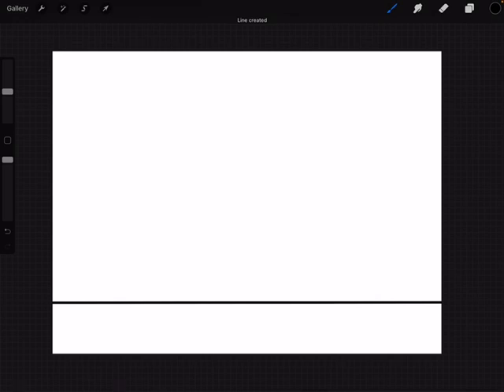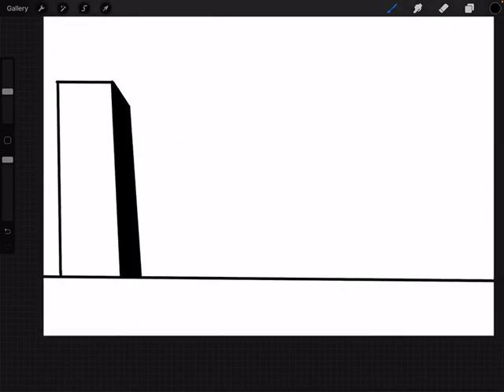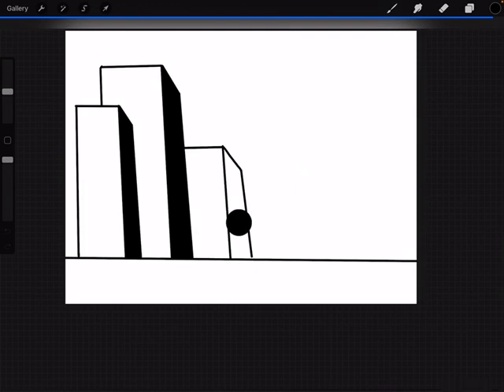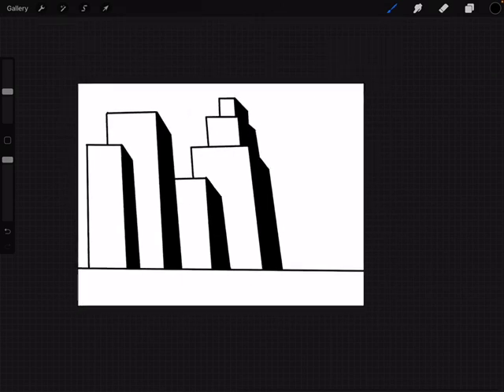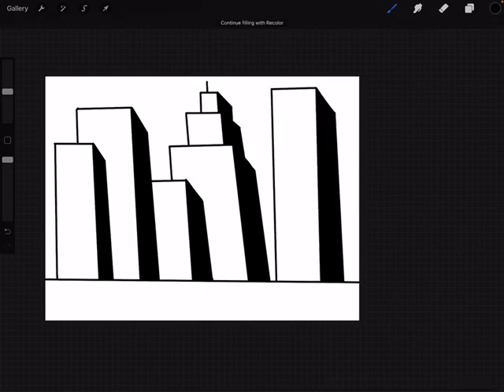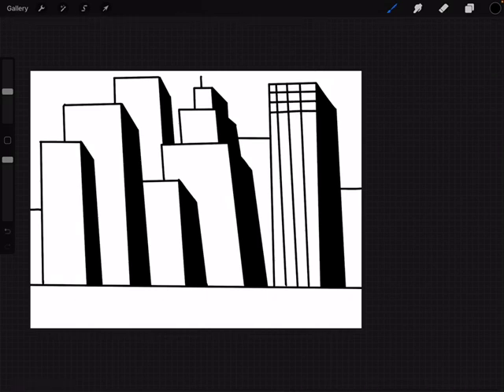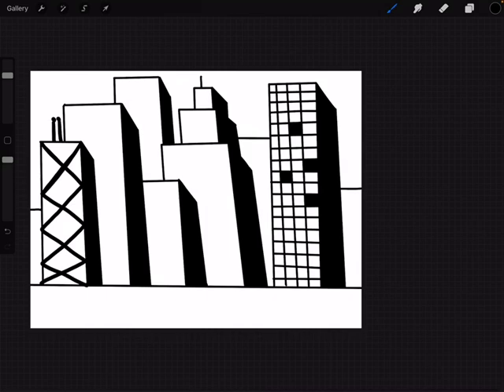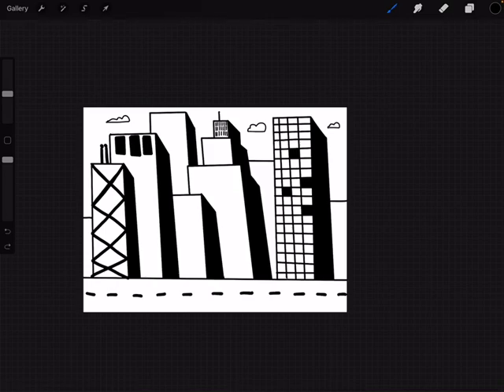If The Dinosaurs Came Back